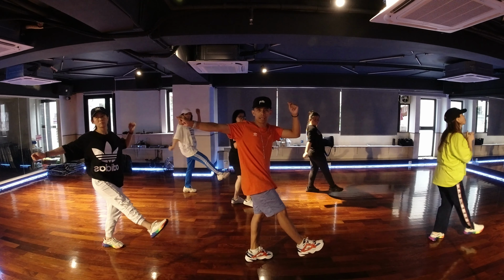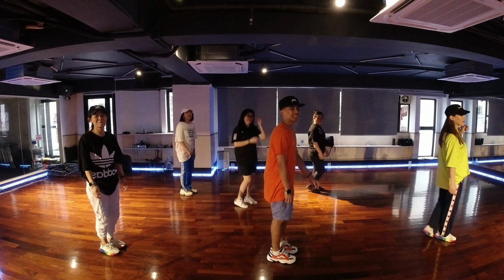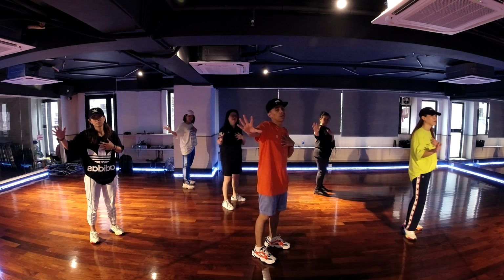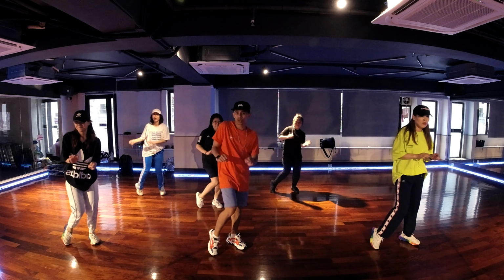Sueco the Child - Fast / Bryan Taguilid Dance Tutorial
hey guys, heres my new dance tutorial, Hope you all like it...
if you think that this is difficult for you, you can check out my simple DANCE tutorial in my playlist called "BASIC DANCE STEP", its a SIMPLE step by step TUTORIAL...ENJOY.

NEW DANCE TUTORIAL
Sueco the Child - Fast

prince_bryan